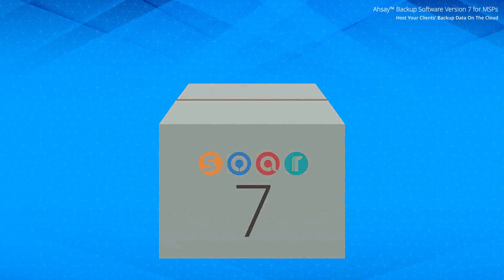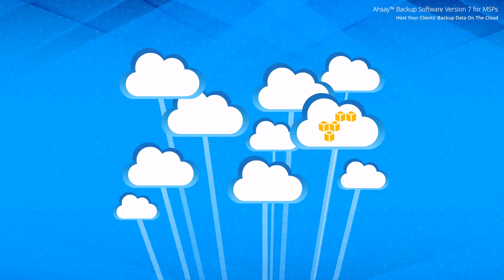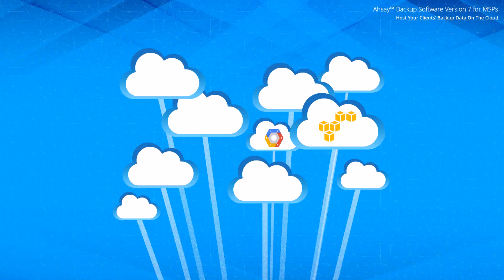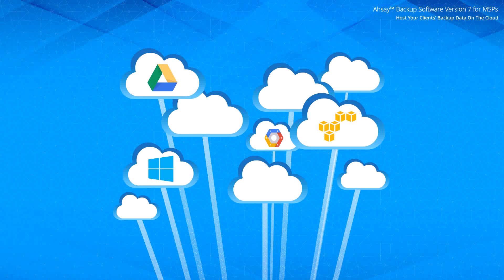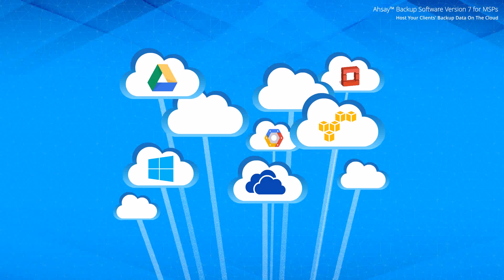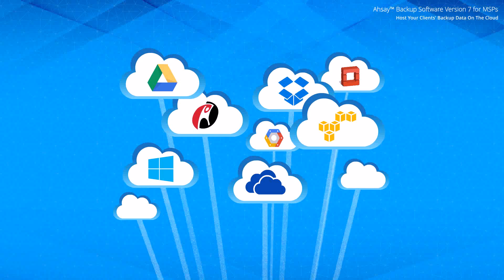Ahsay Backup Software backs up data to a wide range of public cloud storage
Ahsay's backup software brings cloud storage support for MSPs. Instead of hosting the backup data on your own servers, with Ahsay v7, the backup data can be hosted on Amazon S3, Google Cloud Storage, Microsoft Azure, etc. With proper group policy confiugration, the adoption of cloud storage by MSP will be transparent to end customers. That is, the end customers will see that the data are backed up to MSP's hosting facility, but won't know the actual cloud destination.